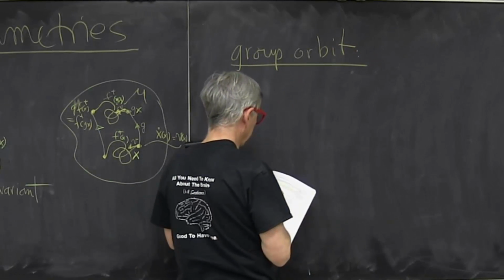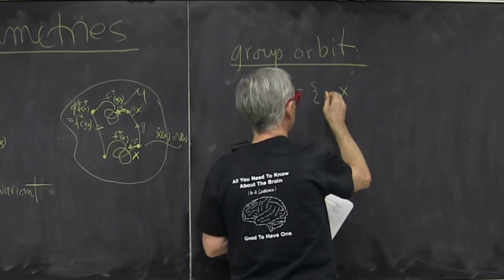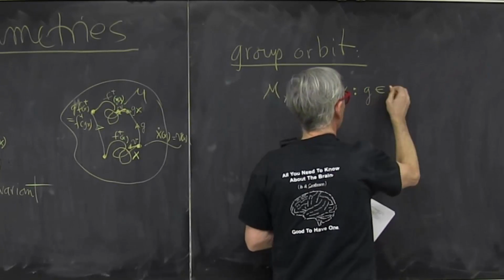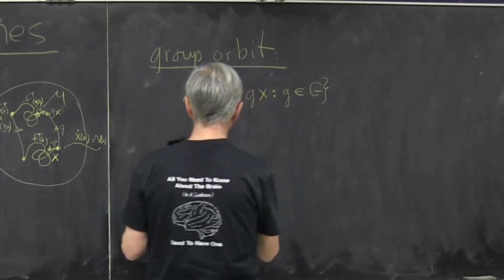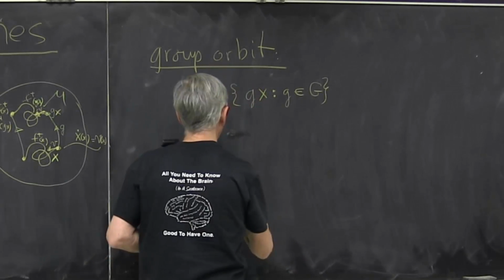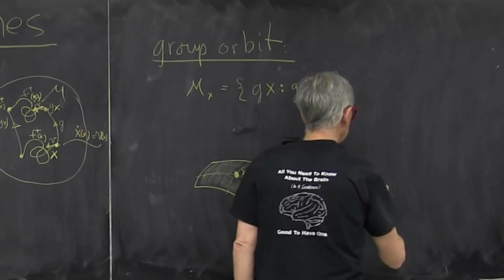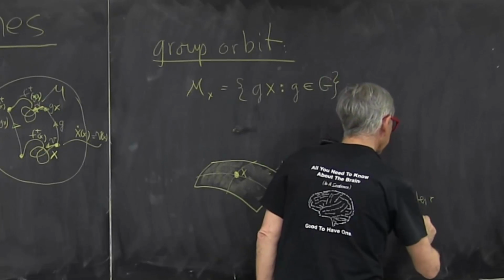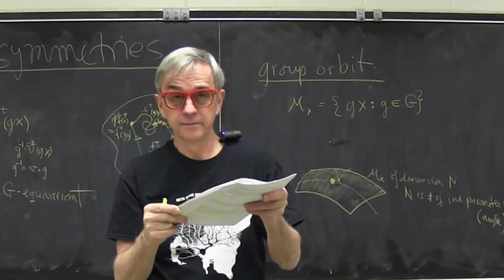Week 11 Clip 5 - What is a group orbit?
Also knonw as

    ChaosBook.org chapter Relativity for cyclists -  What is a group orbit?
continuous2grOrbit